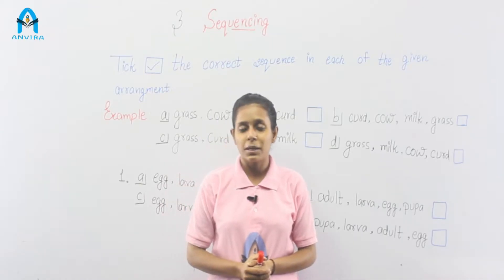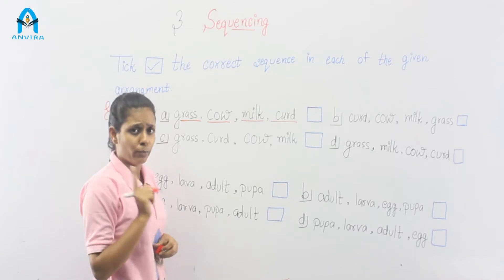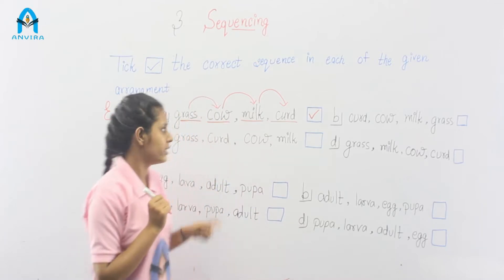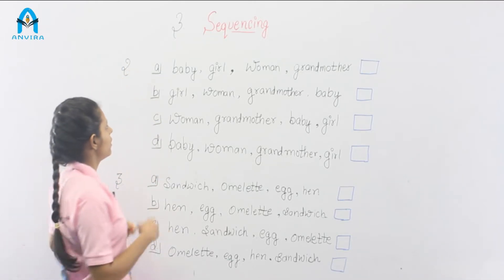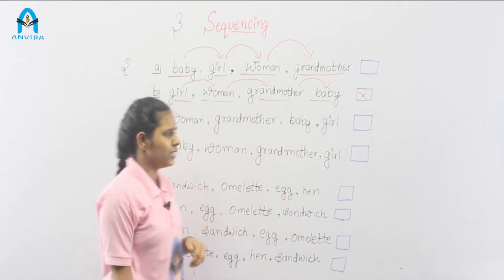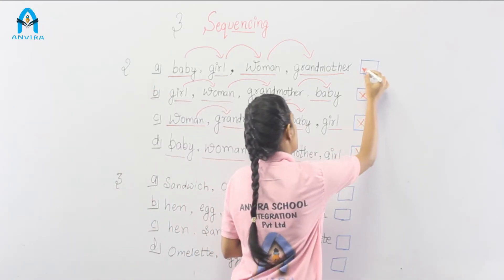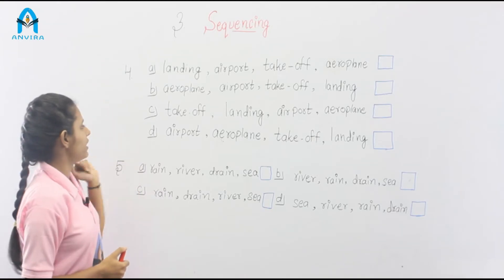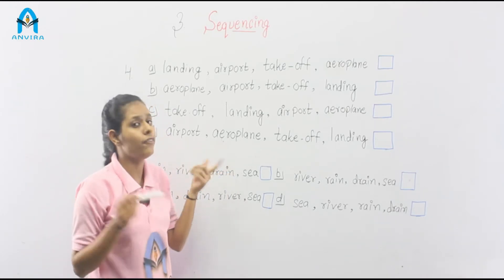Class 3rd | Aptitude Skills | Chapter 3 Sequencing | By Ayushi Tak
Channel : Anvira Online School
Class by : Ayushi Tak
Subject : Aptitude Skills

Class 3 | NCERT Aptitude Skills | Chapter 3 Sequencing |
NCERT Aptitude Skills Class 3 Chapter 3